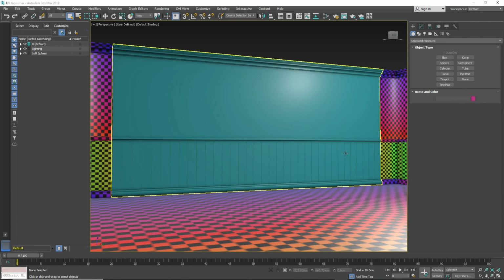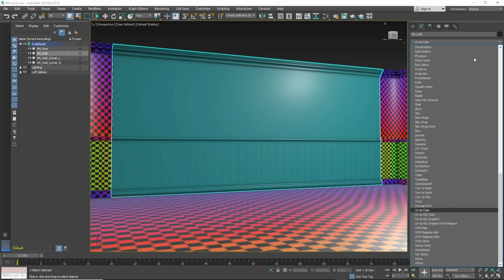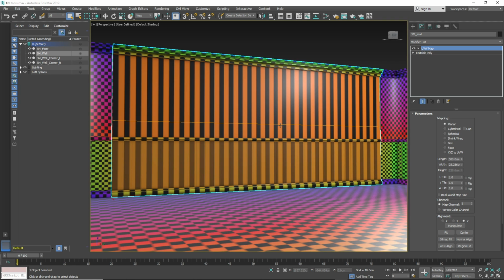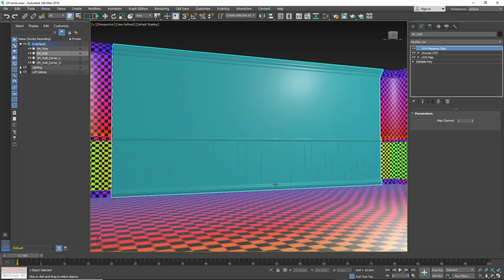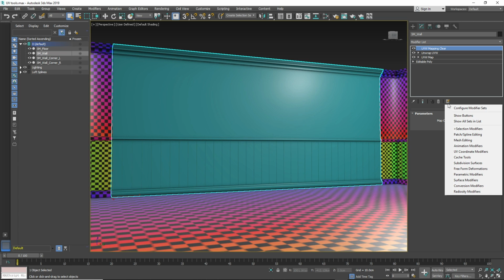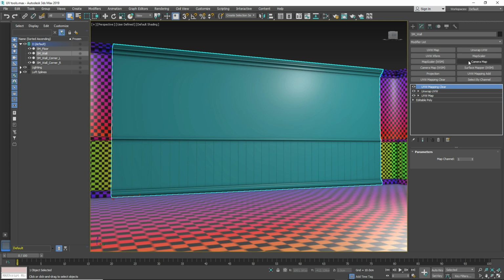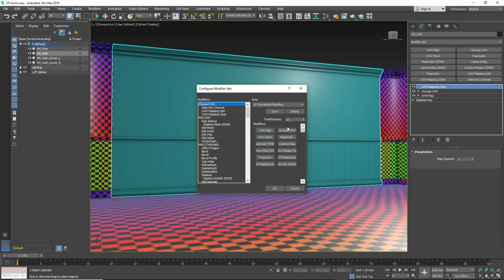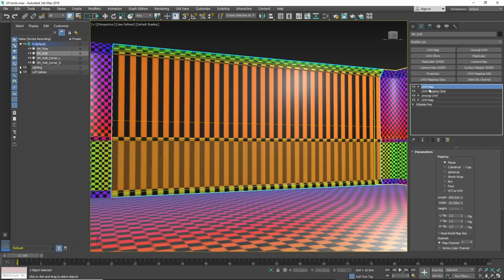LẬP BẢN ĐỒ UVW trong UE4 l Bài 8 Công cụ UV trong 3ds Max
*2.5 - Công cụ UV trong 3ds Max
Có thể làm việc nhanh chóng trong các dự án arch viz là phải. Để giải quyết vấn đề này, chúng ta sẽ làm quen với nơi các công cụ UV được truy cập bên trong 3ds Max. Chúng tôi cũng sẽ kiểm tra các lợi ích của việc thiết lập các tùy chọn UI tùy chỉnh để làm việc trên bản đồ UV.